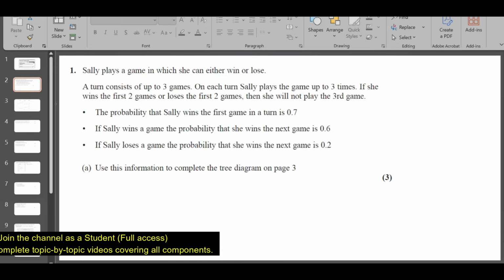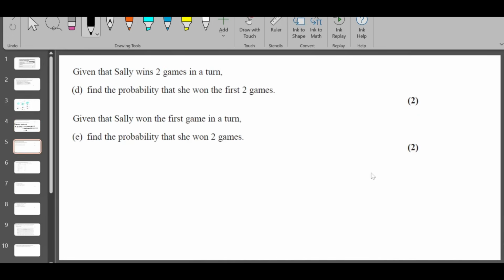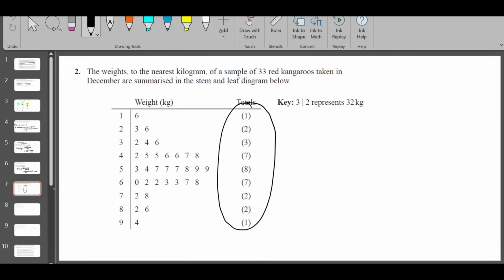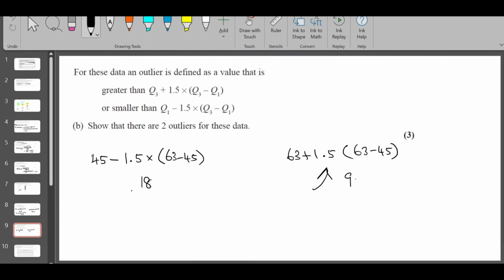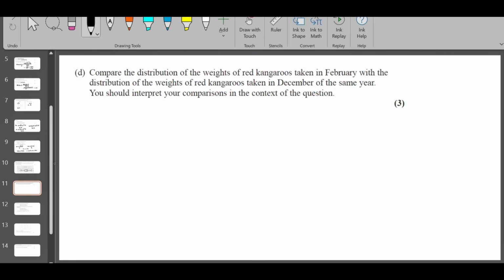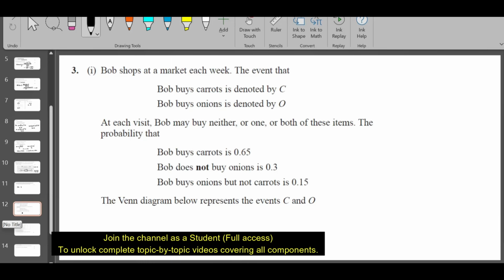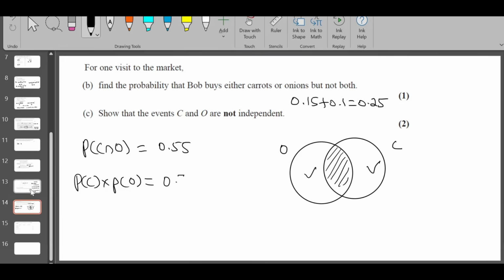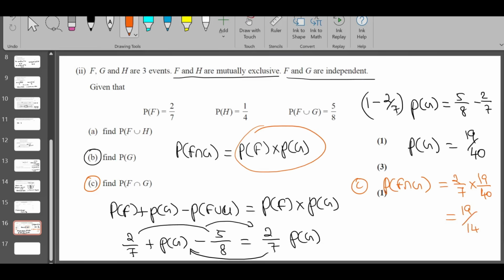Oct/Nov 2023 WST01 (Q1 - 3) - IAL Statistics 1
Oct/Nov 2023/S1  | WST01/01 | Q.No.1 - 3 | O/N/23 | IAL Pearson Edexcel Statistics1

Question1 00:00
Question2 07:18
Question3 18:53

At Pi By Me Maths, we focus on:
✔️ Conceptual clarity

Currently taking tuitions for Pure math 1, 2, 3 & 4, Statistics S1, 2 & 3, Mechanics 1, 2 & 3  IGCSE math, IB curriculum, Further pure maths 1, 2 & 3, Decision mathematics, higher-level math and all other IGCSE/IAL Pearson edexcel/CAIE subjects.